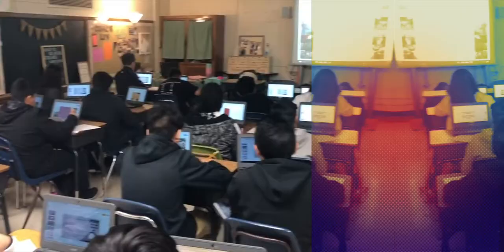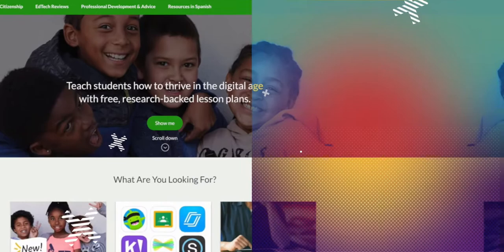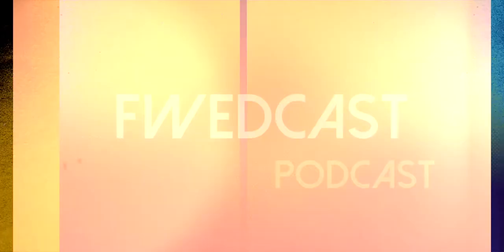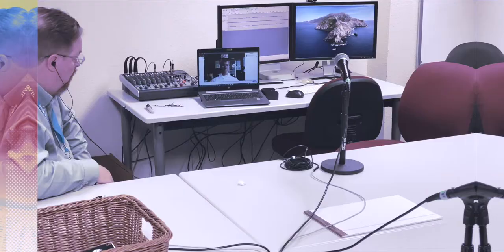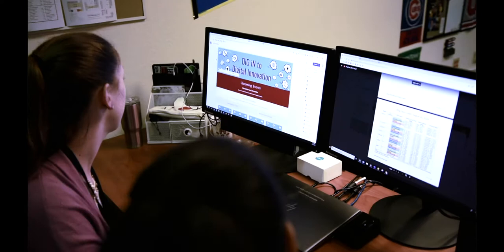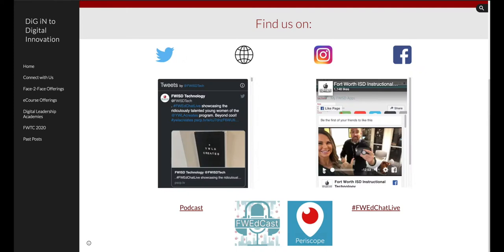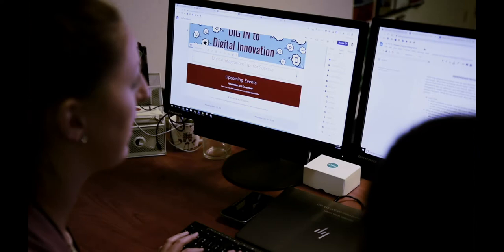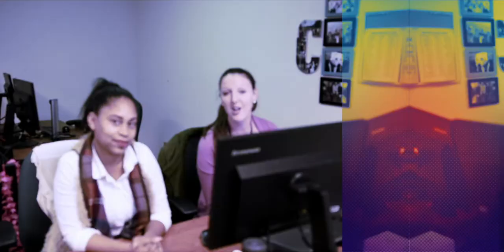ED Tech Promo